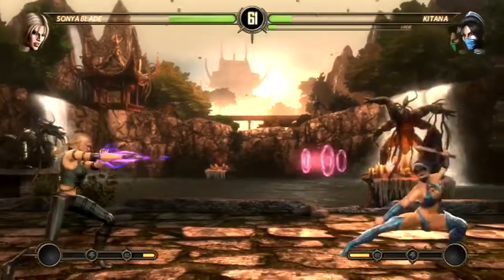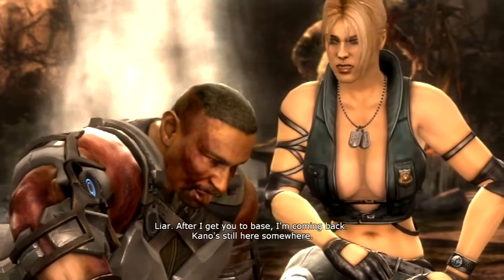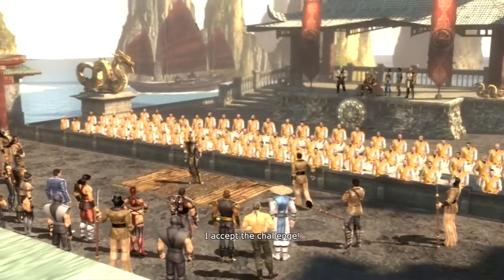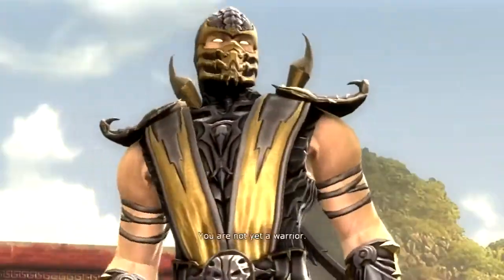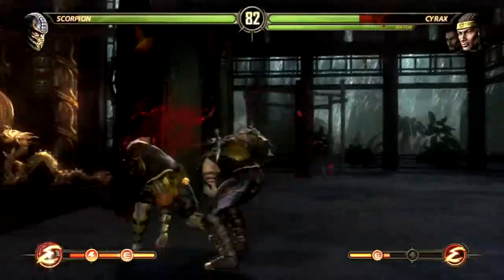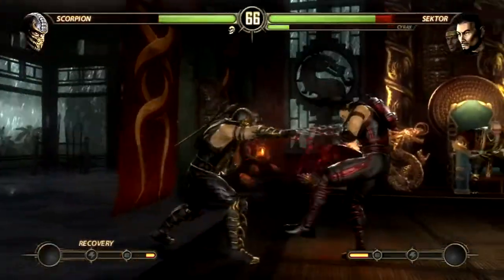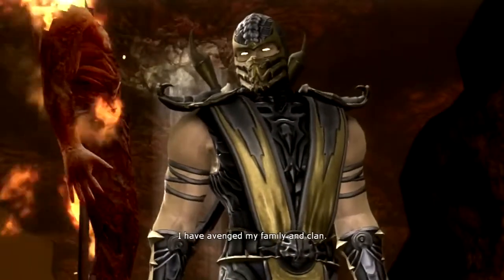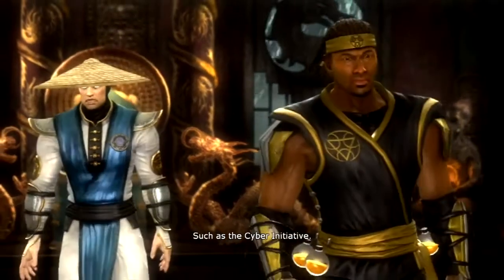CAL GAMING Plays - Mortal Kombat (2011) - Part 2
Hey guys and welcome to Part 2 of our Let's Play of Mortal Kombat (2011)!

00:00 Cutscene
00:22 Sonya Blade VS Jade / Kitana
04:34 Cutscene
05:18 Sonya Blade VS Kano
06:48 Cutscene
08:26 Chapter 3: Scorpion
09:30 Scorpion VS Kung Lao
11:10 Cutscene
12:03 Scorpion VS Nightwolf
13:54 Cutscene
15:37 Scorpion VS Cyrax / Sektor
18:32 Cutscene
19:03 Scorpion VS Sub-Zero
20:54 Cutscene